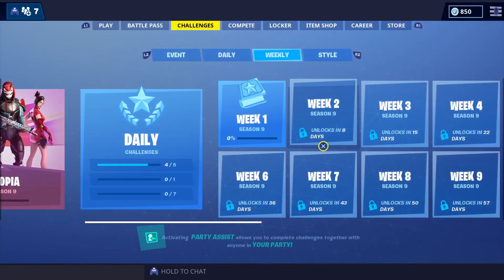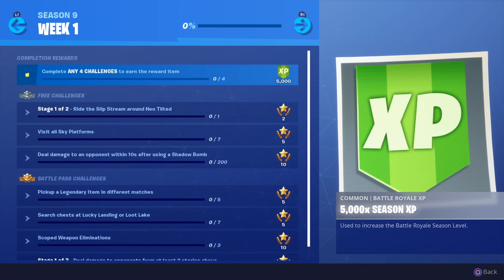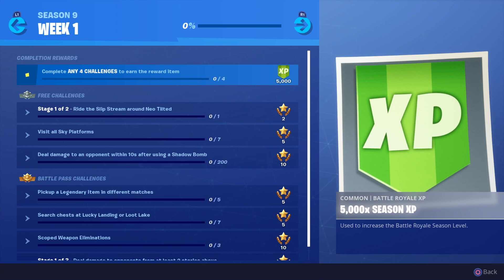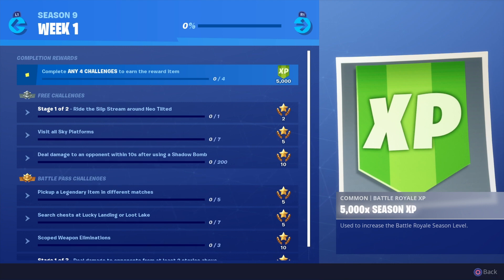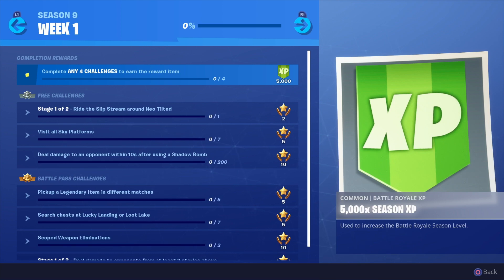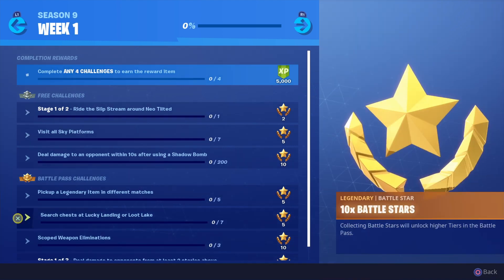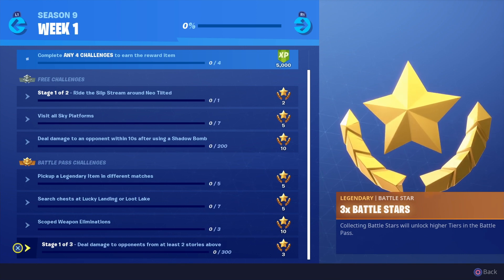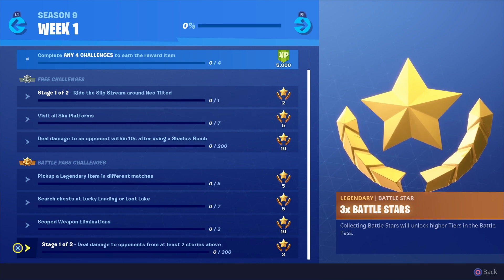Fortnite season 9 week 1 challenges